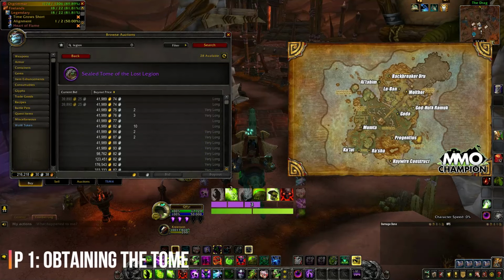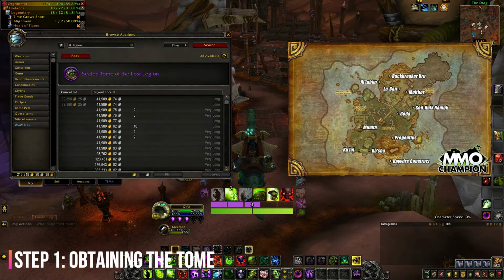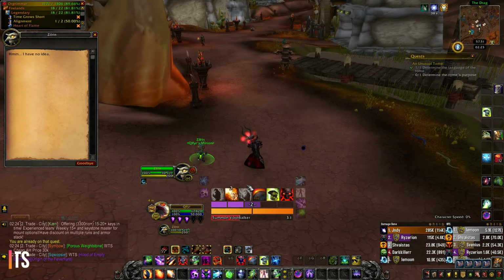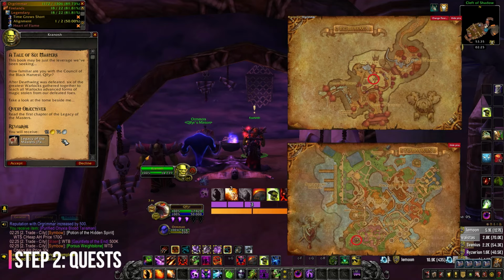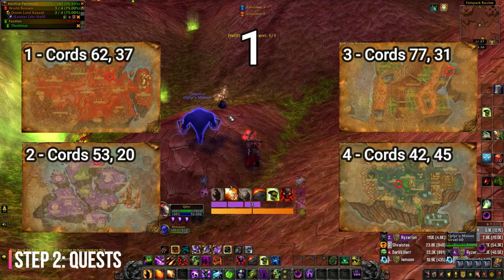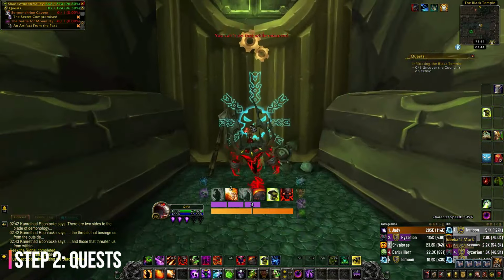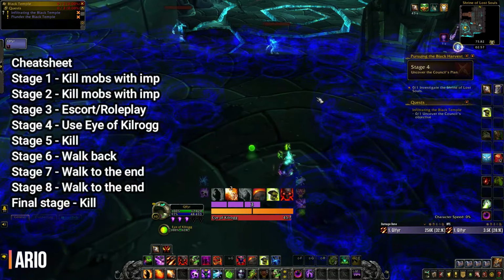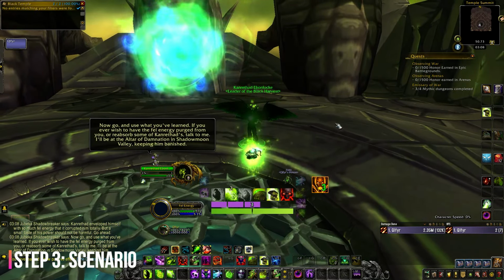Green fire in 3 quick and easy steps!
Everything mentioned in the video is linked below.

2. Reader for the Dead Tongue
6. Infiltrating the Black Temple

Turn off Green fire - NPC Jubeka Shadowbreaker -Master Demonologist-

Timestamps:
0:00 - Intro
0:05 - Step 1 - Obtaining the tome
0:17 - Step 2 - Quests
0:50 - Step 3 - Scenario
1:20 - Outro